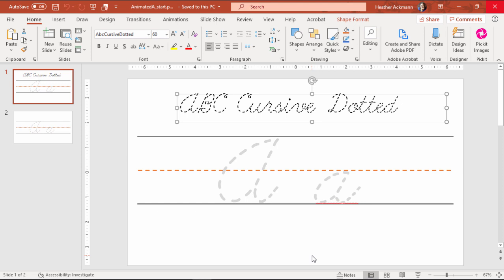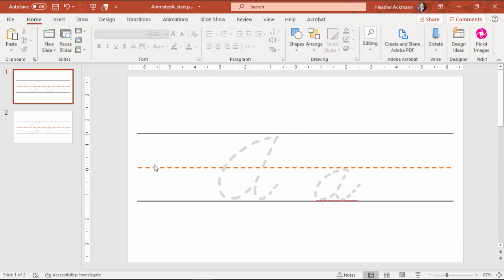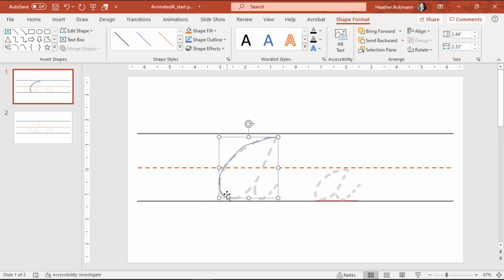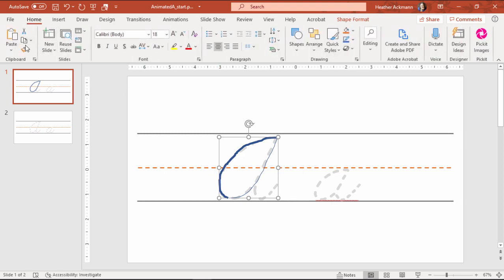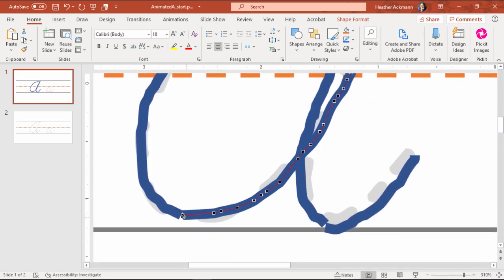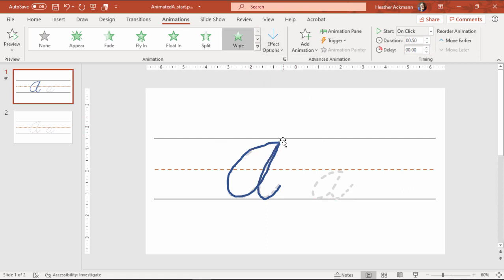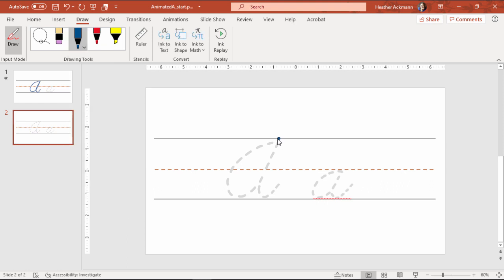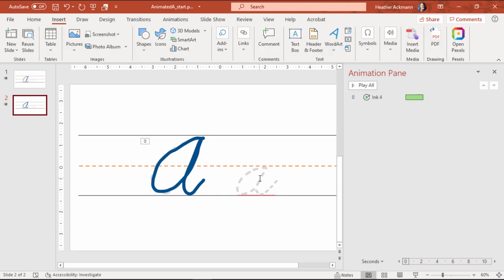Animating Letters in PowerPoint for Teachers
For all the teachers who have been asking about how I animated letters in PowerPoint, this tutorial is for you! Thanks for all you do! My kids miss their their teachers too! Lots of love! Sorry this took so long!